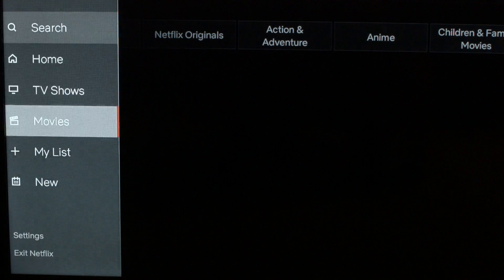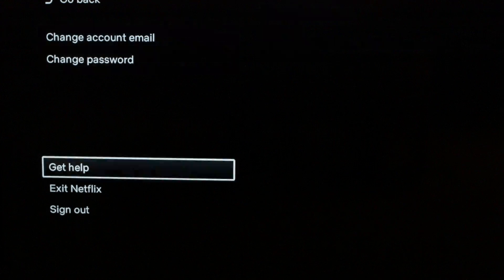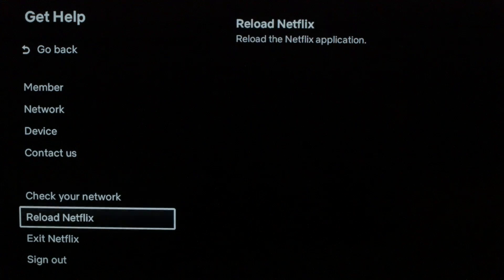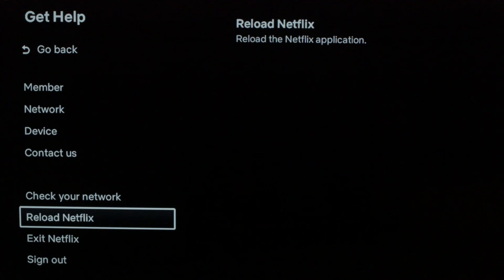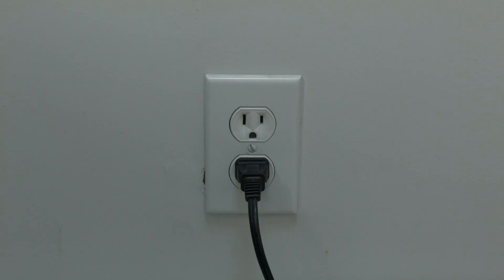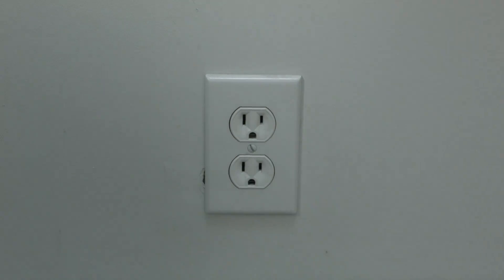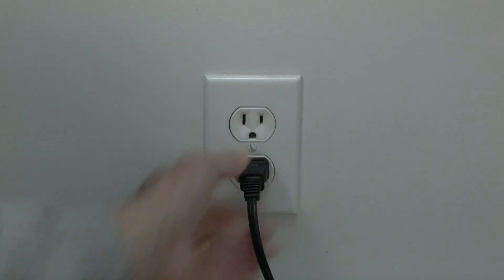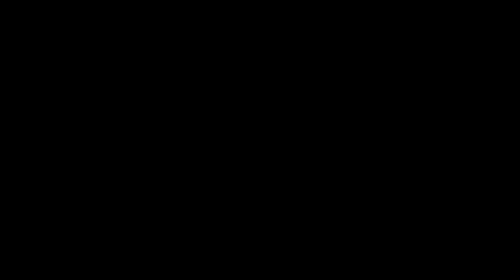How to Fix All Netflix Errors on Smart TV - Fix it Now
How to Fix All Netflix Errors on Smart TV